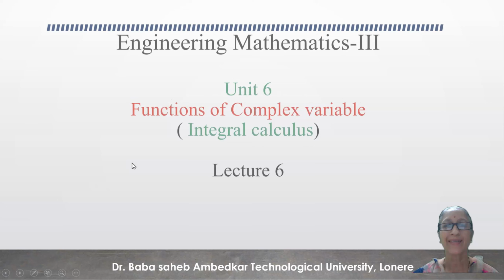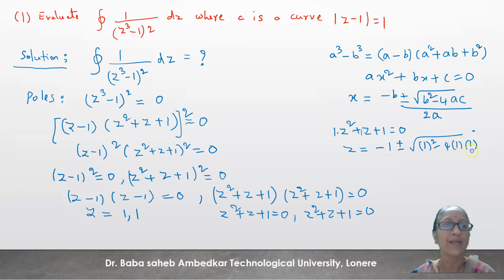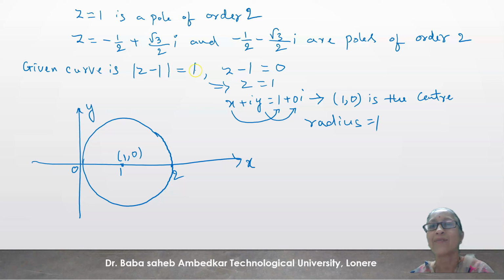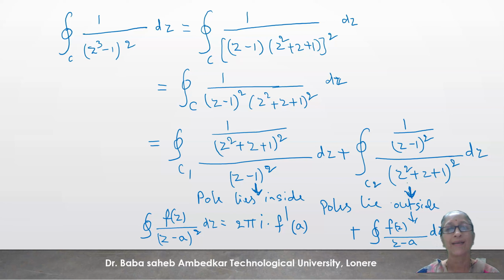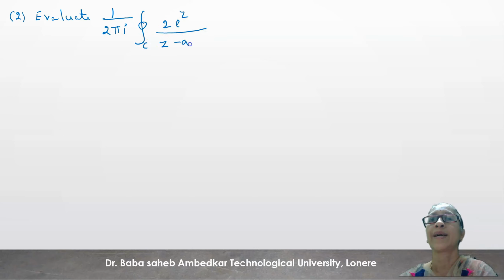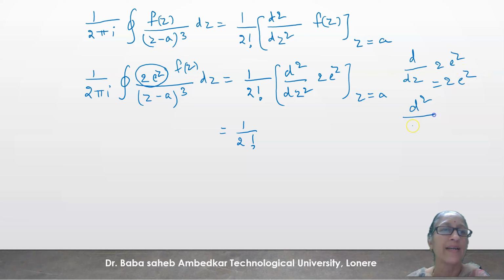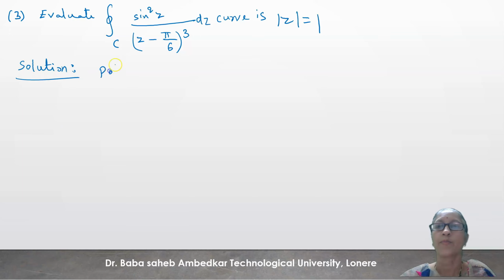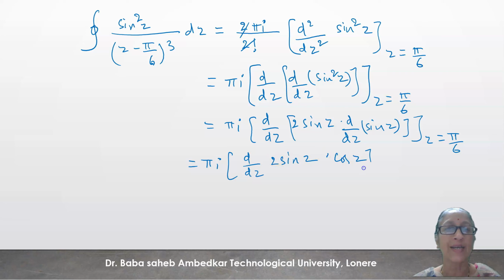Lecture 6, Function of Complex Variable(Integral calculus)I Dr. Padmavathi Vedula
Examples on Cauchy's formula